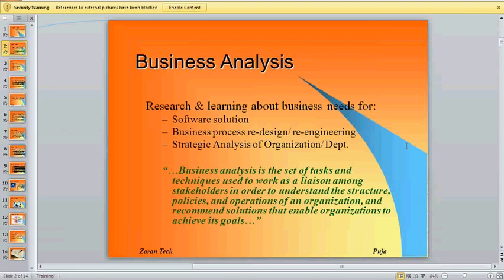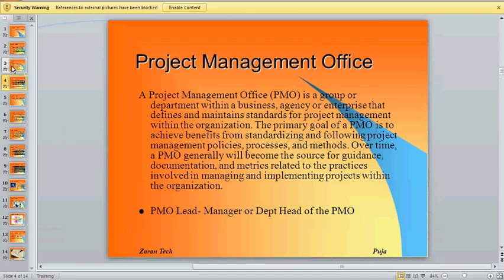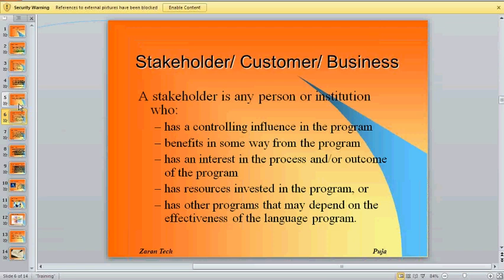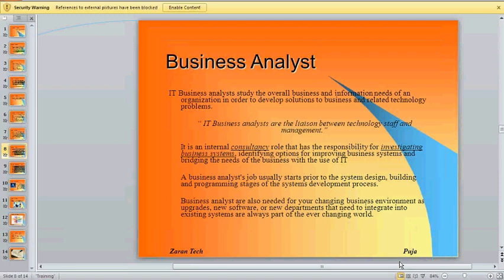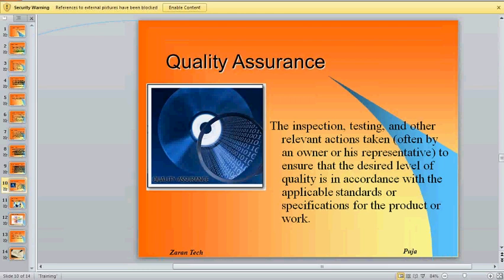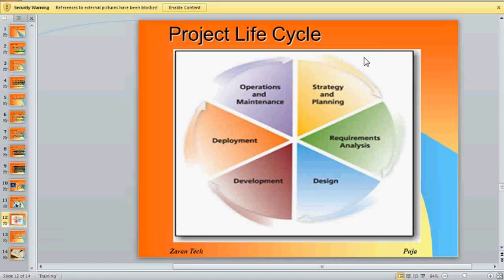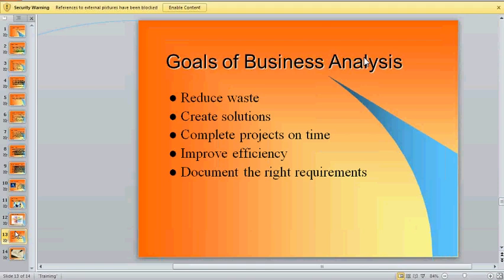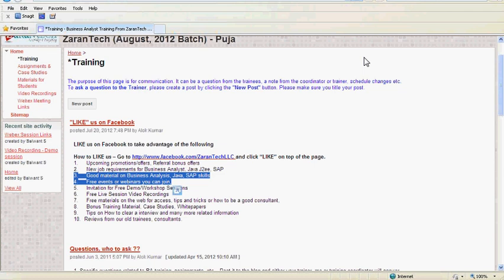Gen BA Trg Session 1